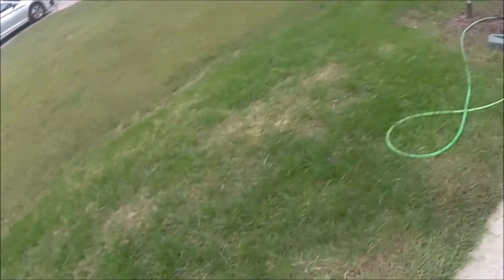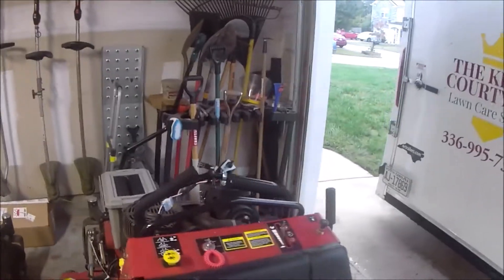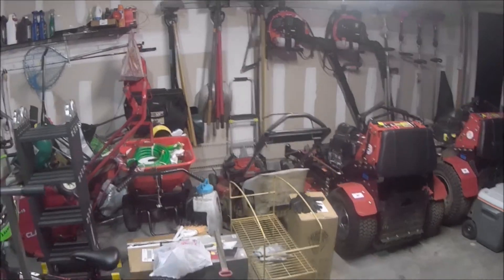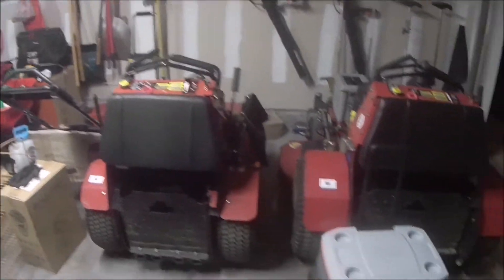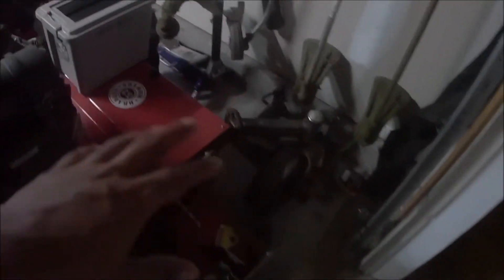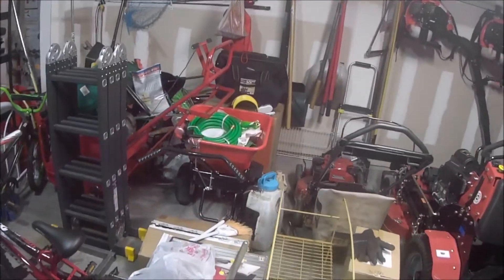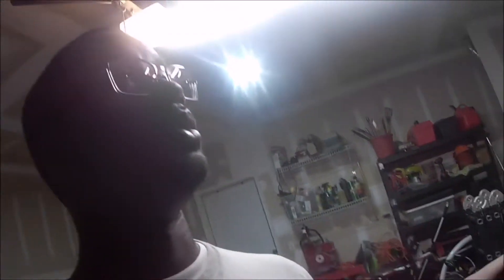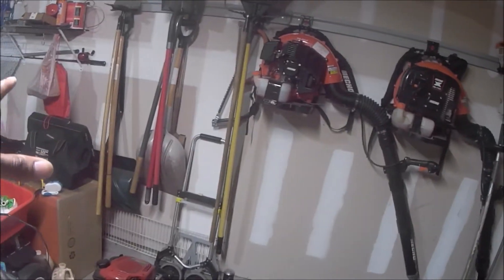Hyper Tough Quick Release 46 inch Grey Snap Rail Garage Organizer